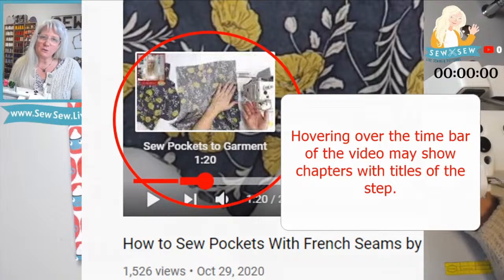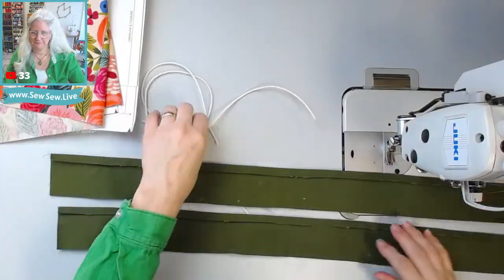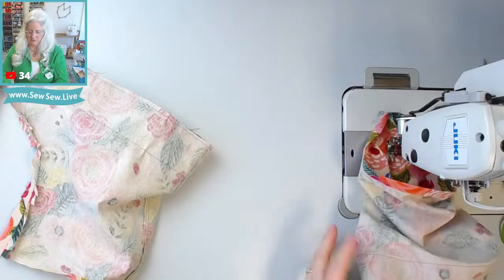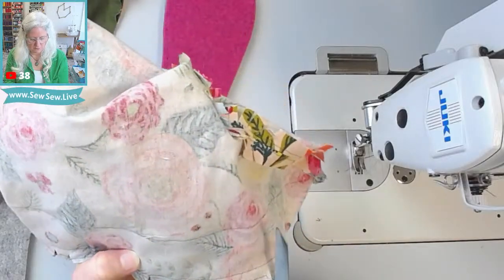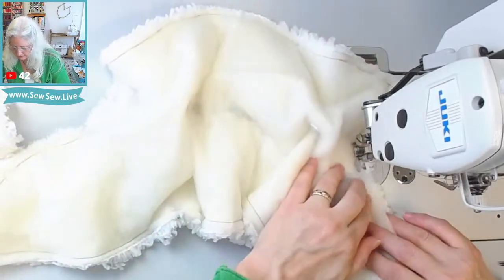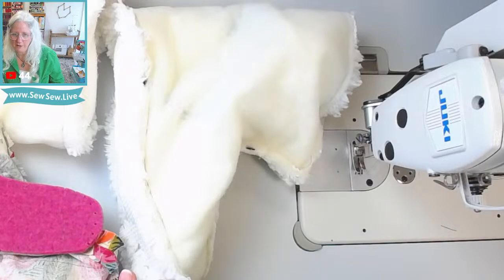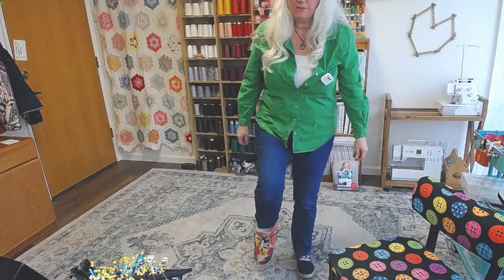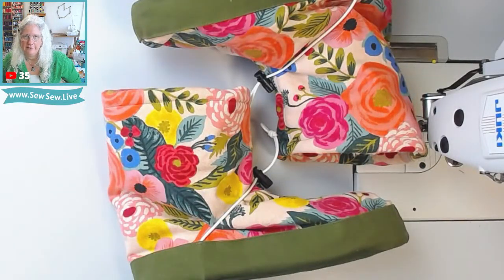Sewing Moon Booties by Sew House 7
Here’s the link to the non-slip stuff I’ve used successfully. And there are others too!